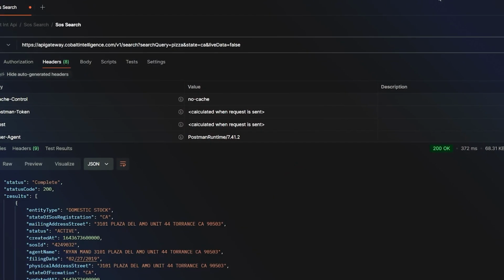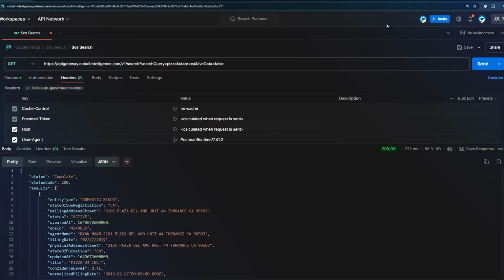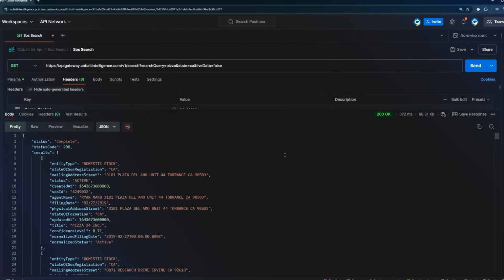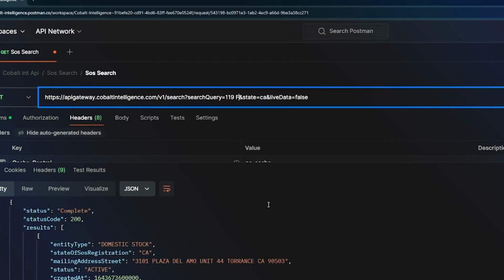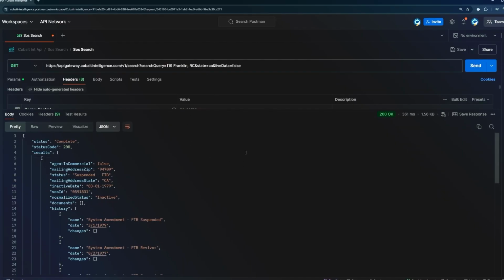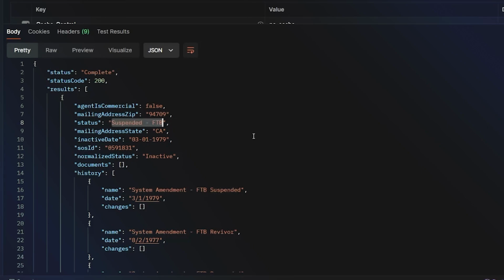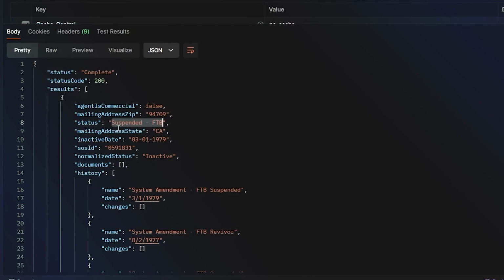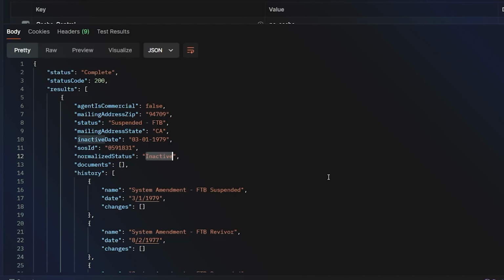Iowa's 2 Business Entity Status Definition - Real Time Secretary of State Data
Cobalt Intelligence is your one-stop shop for real-time Secretary of State data.

Instantly flag inactive businesses, like those with a "suspended FTB" status, to fast-track your loan application reviews.

Try our API free to see how it can simplify your underwriting process and reduce lending risk.

00:00 Introduction to Secretary of State Data
00:00 - Real-time data availability from Secretary of State
00:15 - Integration with all 51 states
00:30 - Importance of business status for risk assessment
00:45 Research on Secretary of State Statuses
00:45 - 402 different statuses found across 50 states
01:00 - Example of "suspended" status and its implications
01:15 - Importance of understanding different statuses

01:13 Iowa's Business Entity Statuses
01:16 - Active: Business operational and in good standing
01:36 - Inactive: Not actively conducting business
01:48 - Implications of inactive status for lenders

02:15 Cobalt Intelligence API Demonstration
02:15 - Example search for a business in California
02:30 - Interpretation of "suspended FTB" status
02:45 - Normalized status feature (active/inactive)
03:00 - Programmatic decision-making based on status

03:30 Conclusion and Call to Action
03:30 - Recap of status importance in business assessment
03:45 - Invitation to try the Secretary of State API
04:00 - Request for likes and subscriptions

Got Questions?